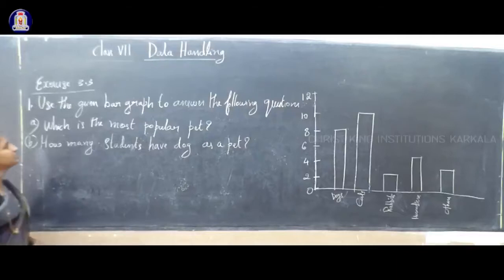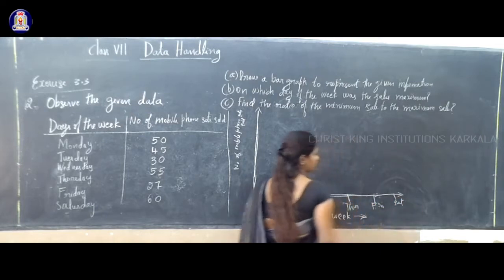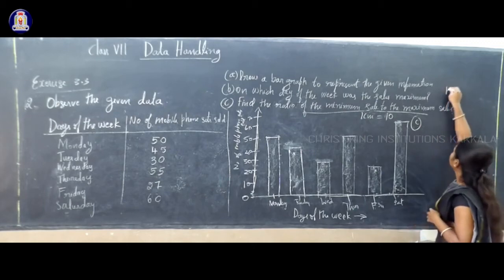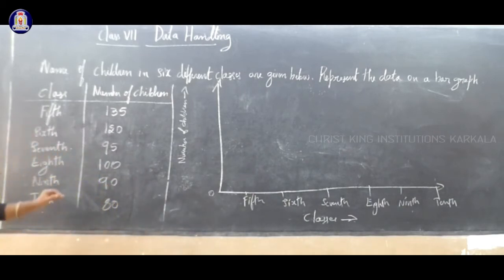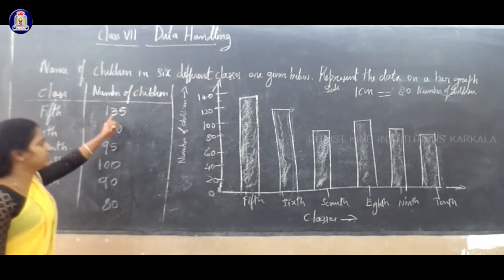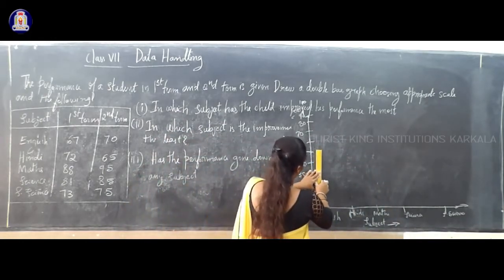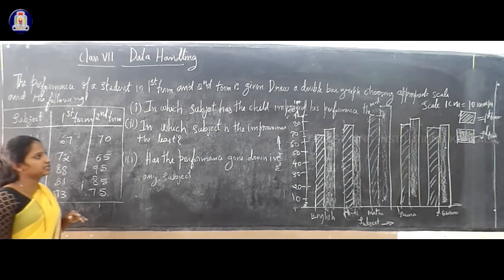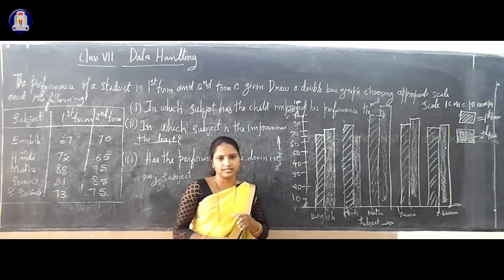7 STD Maths l Data Handling | Part 3